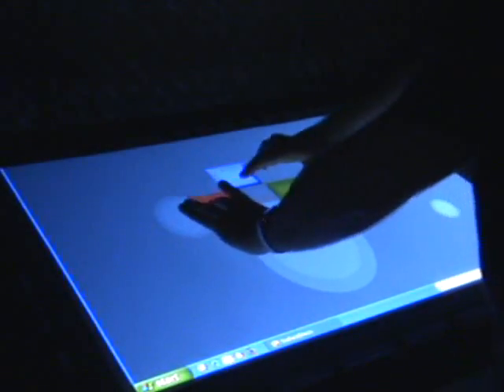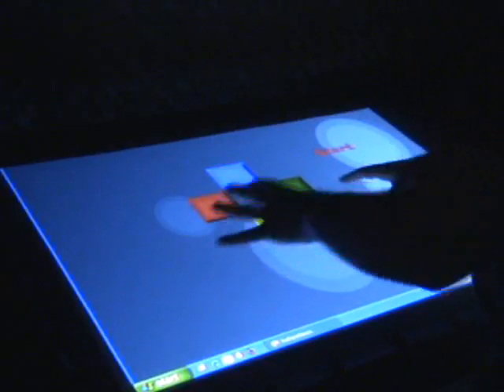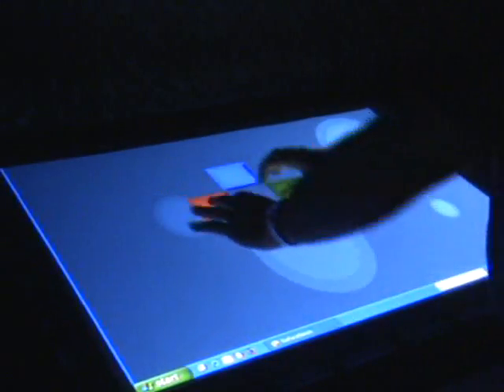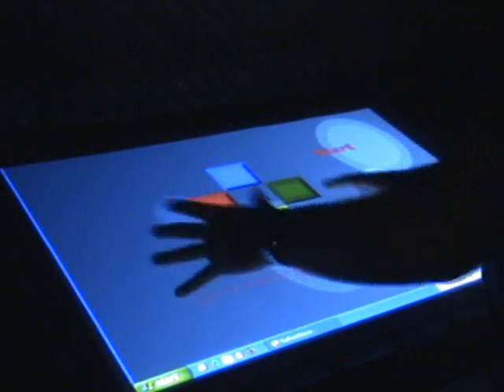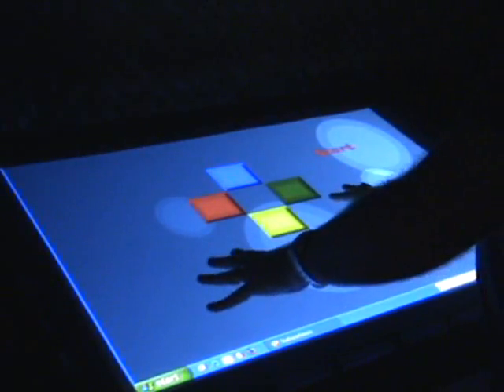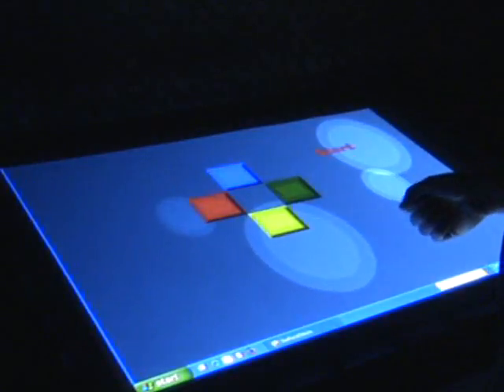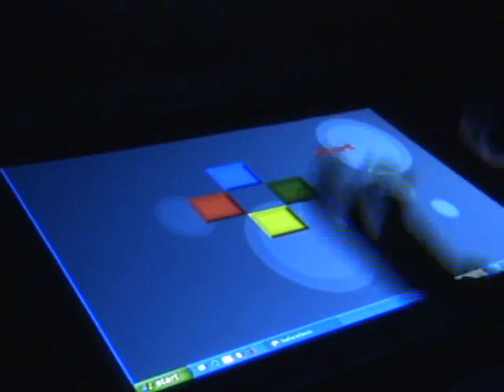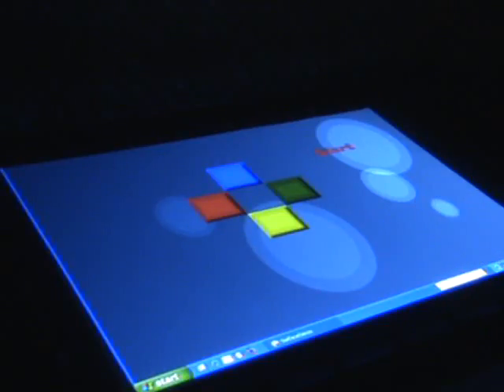SurfaceSimon Redux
Improved responsiveness for Multi-Touch Surface.